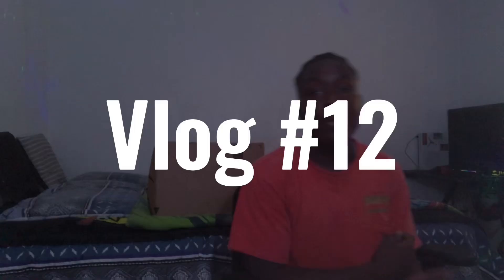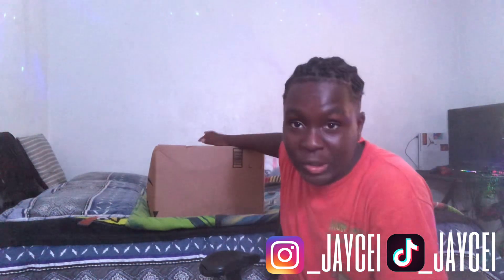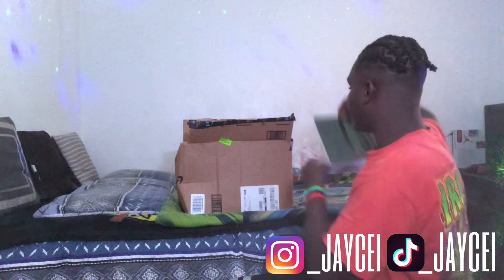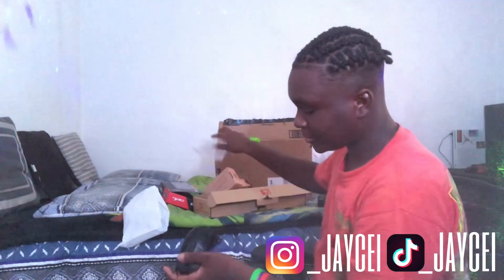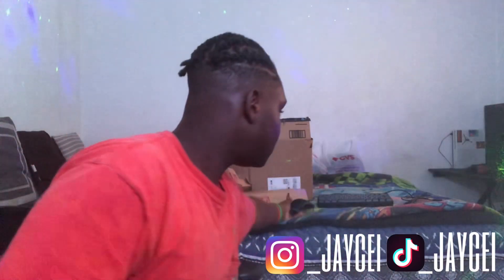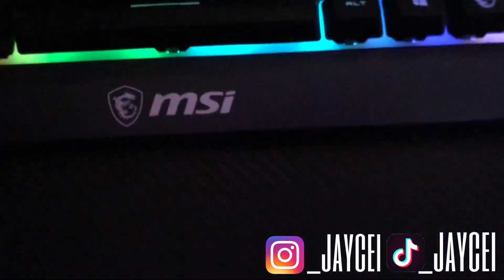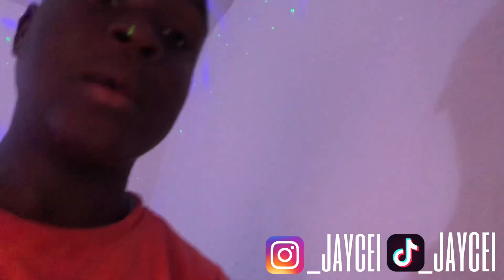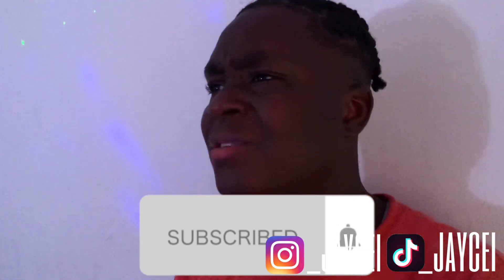Unboxing *NEW* 😱 Keyboard And Mouse Combo!! 🔥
IM Back!!!

Sorry For Last Post But Im Back And
Better Than Ever At My Level🚀🚀

Keyboard And Mouse Link : 60% Wired Gaming Keyboard and Mouse Combo,RGB Backlit Ultra-Compact Mini 61 Keys Mechanical Feel Keyboard,RGB Backlit 2400 DPI Lightweight Gaming Mouse with Honeycomb Shell for PC/Mac (Black)

New Channel Will Be Coming Soon…..

And If You New To This Channel